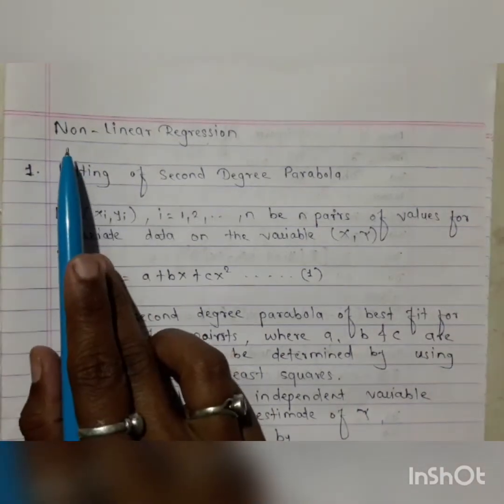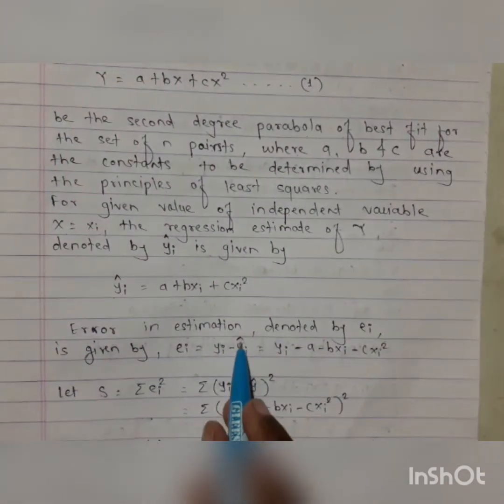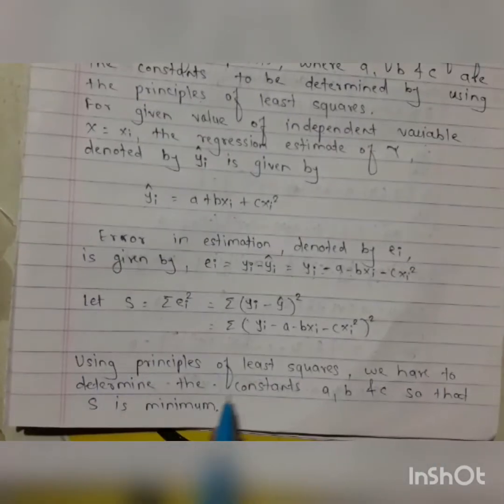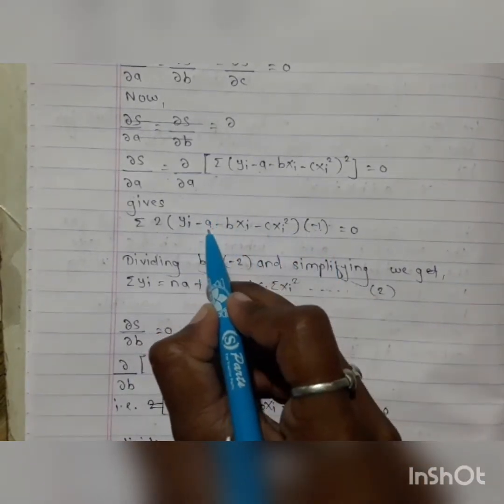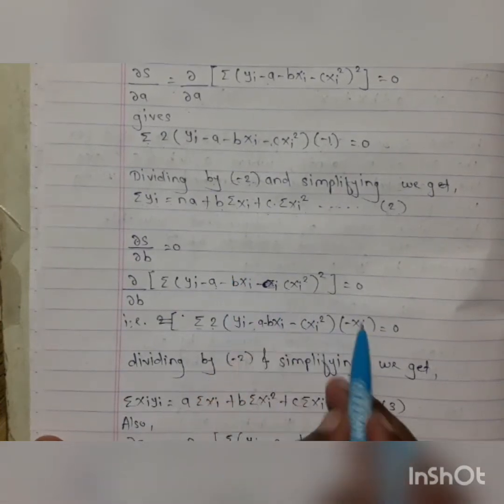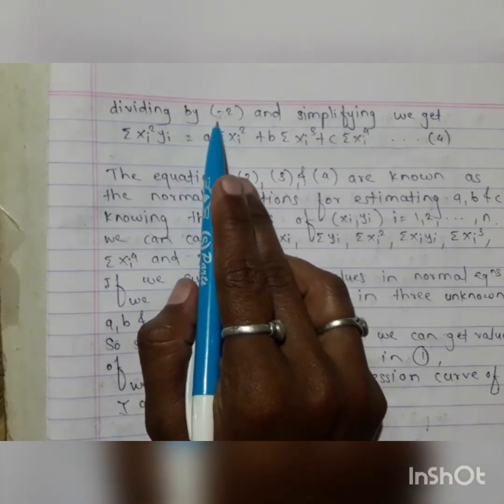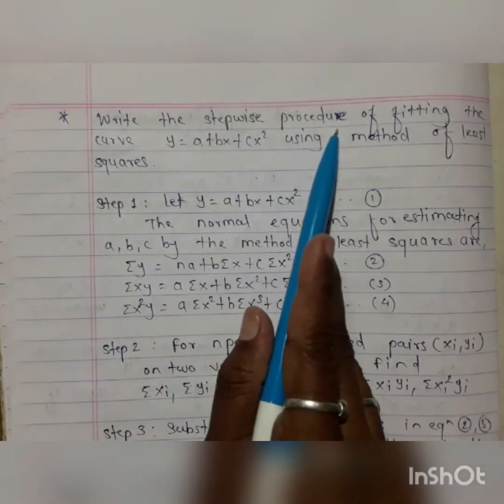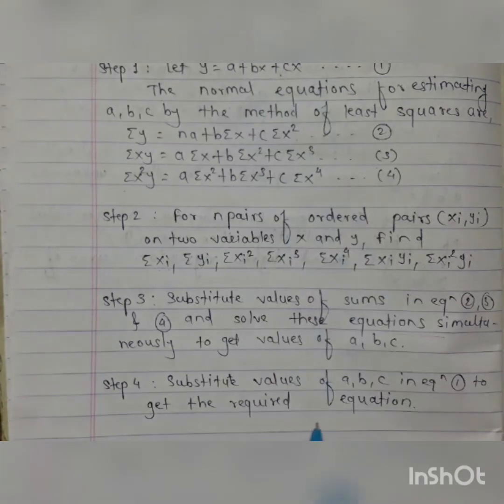FYBCS ( Statistics ) sem - 2 paper - 1 ch- 2 (Regression) ( part 6)